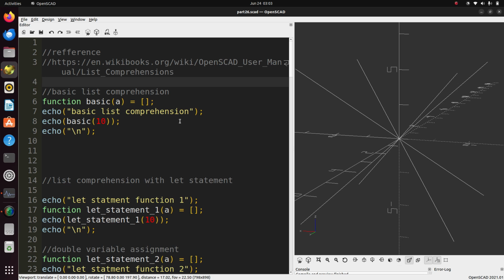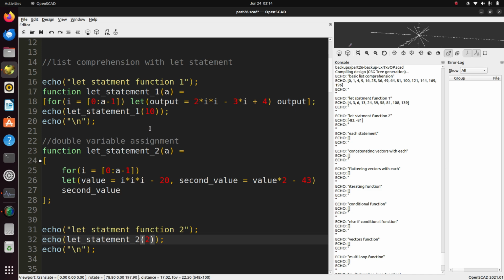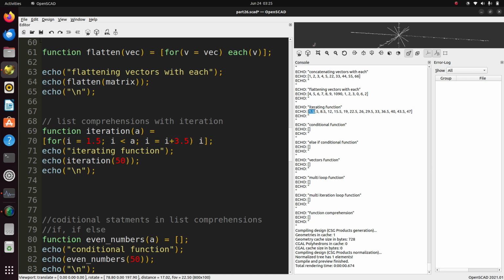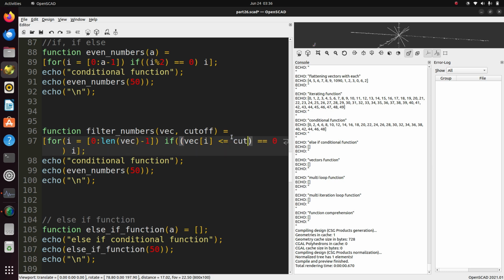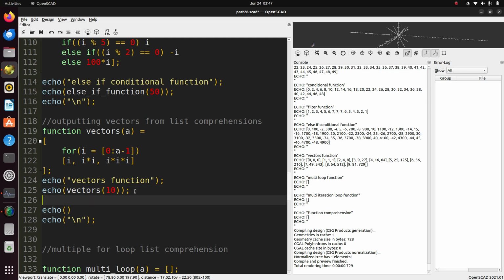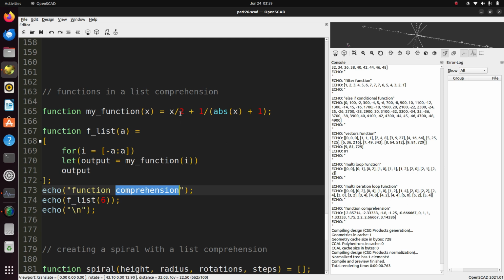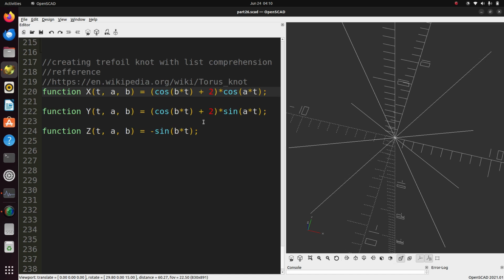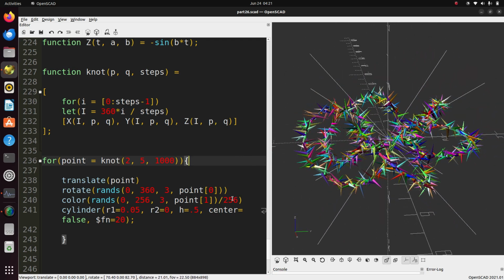List Comprehensions - OpenSCAD Tutorial 26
This video covers aspects of creation and usage of list comprehensions in OpenSCAD